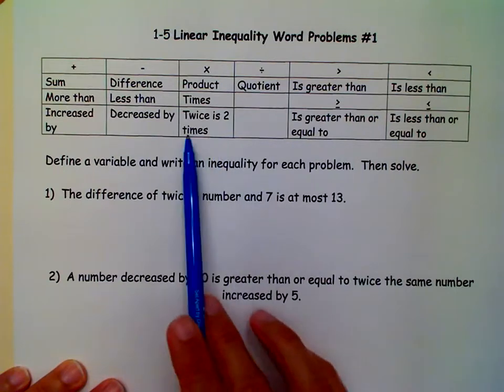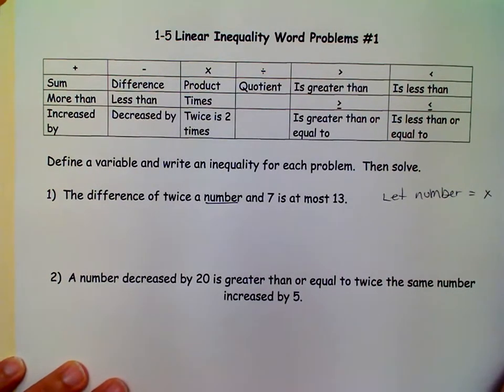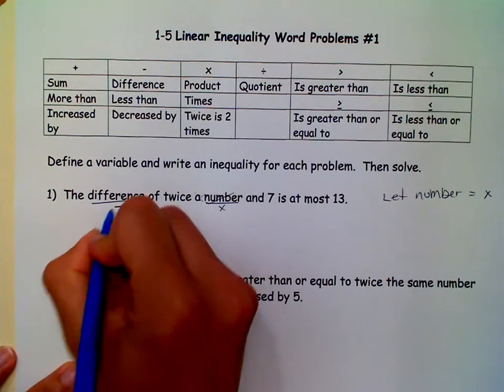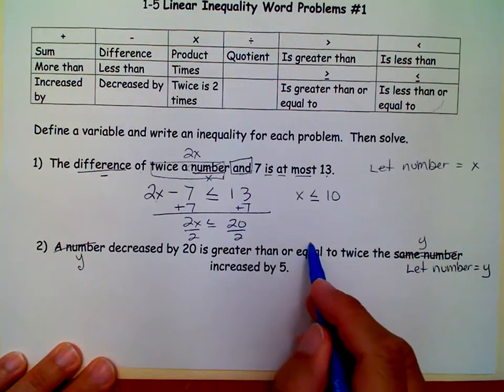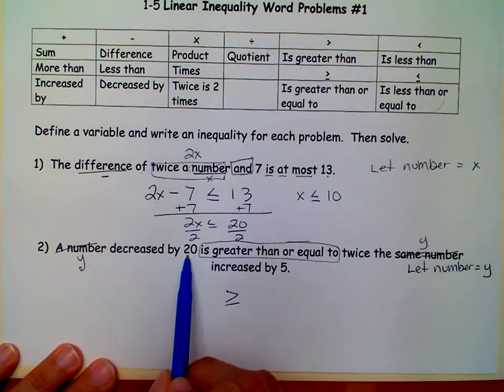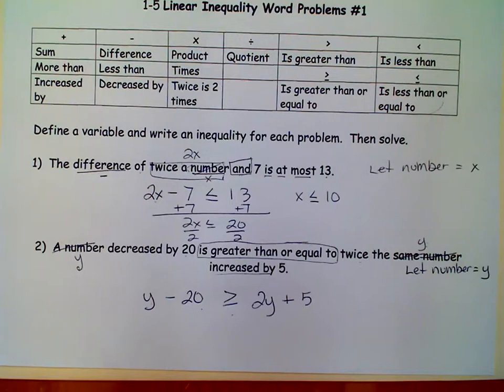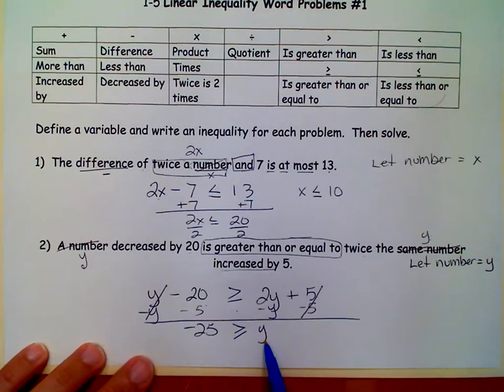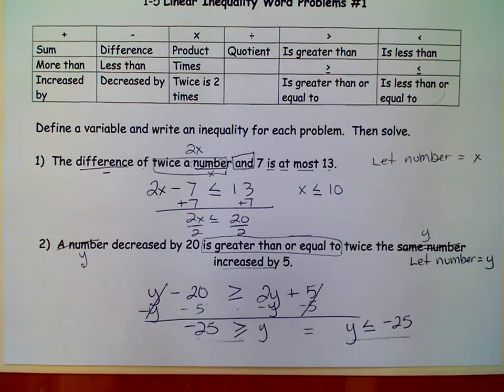Linear Inequality Word Problems #1